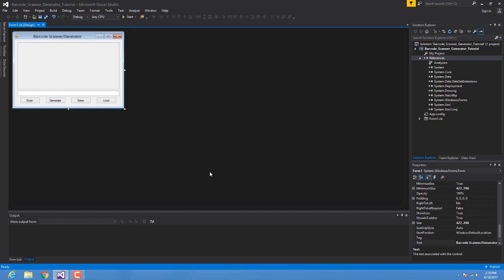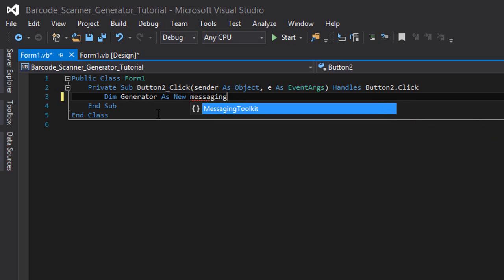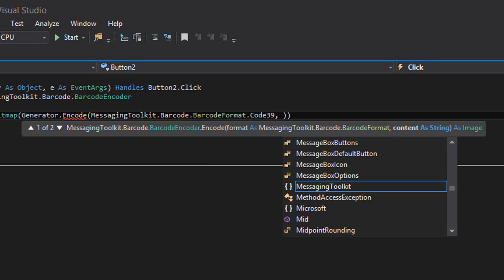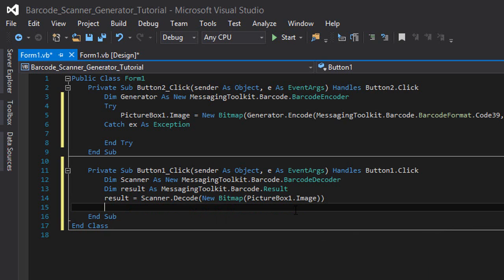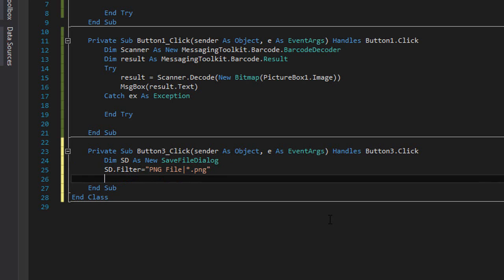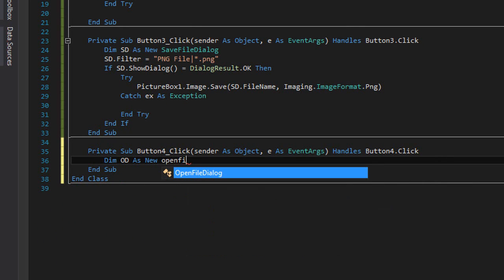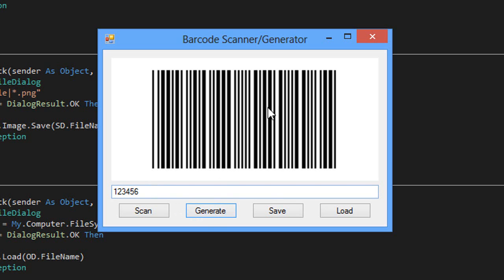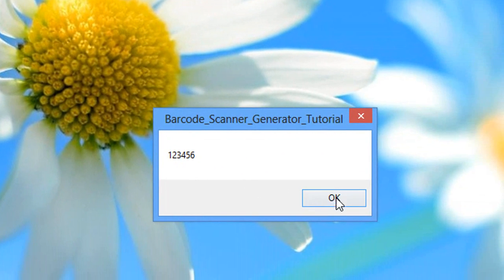Barcode Generator & Scanner in VB 2015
In this video, you'll learn how to make your own barcode scanner/generator in VB NET using Visual Studio 2015.